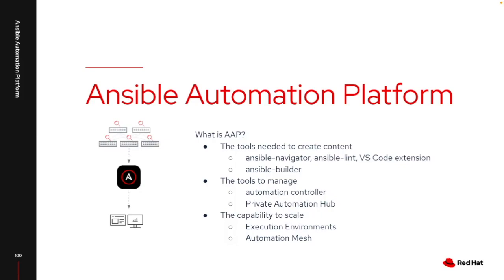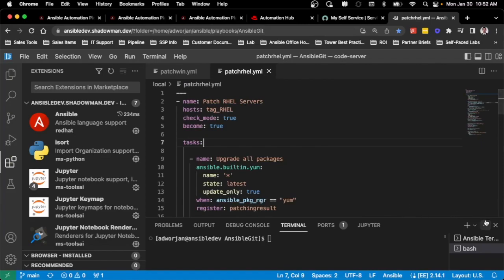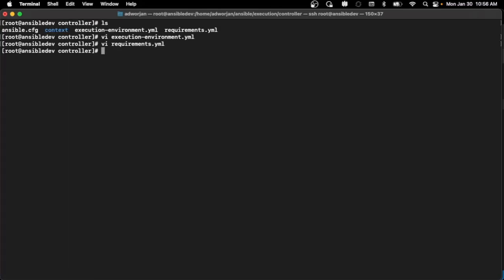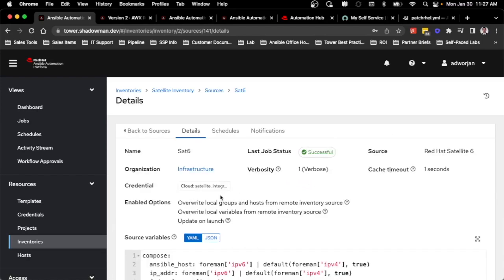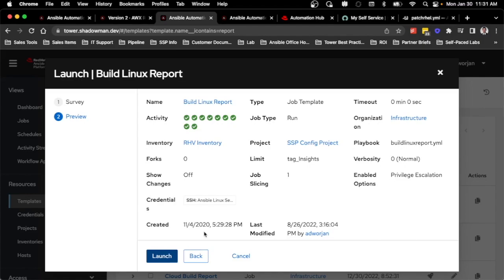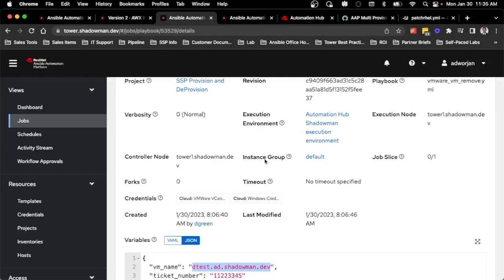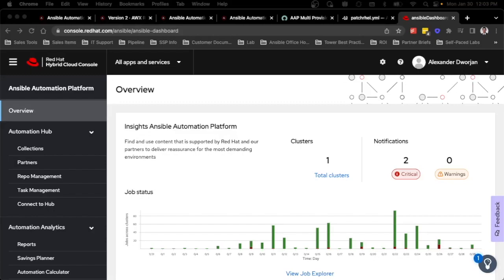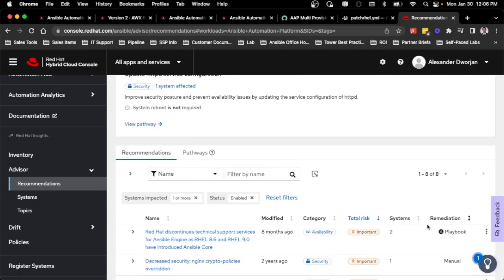Ansible Automation Platform 2.3 Walkthrough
This video will cover a full walkthrough of the Ansible Automation Platform version 2.3